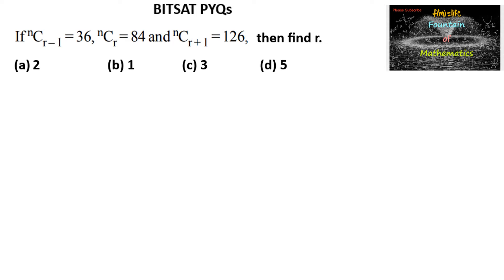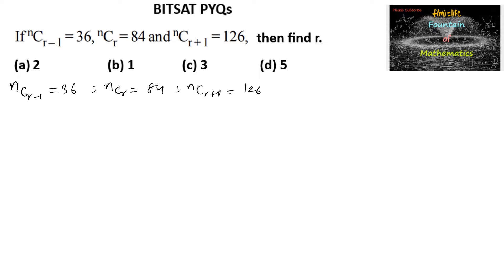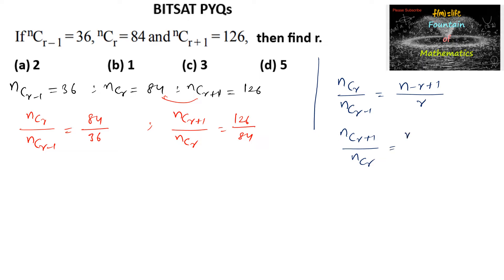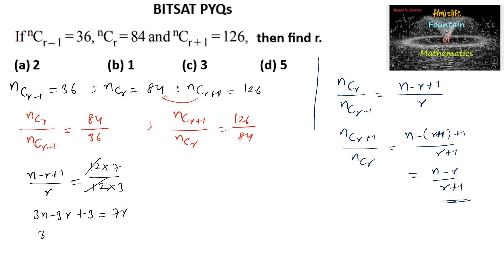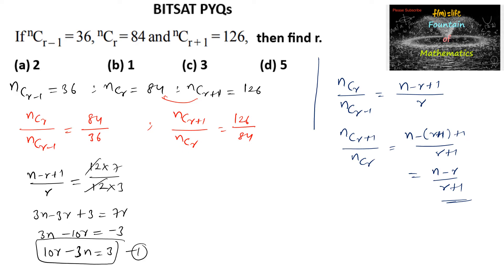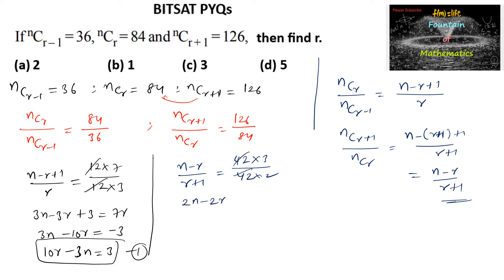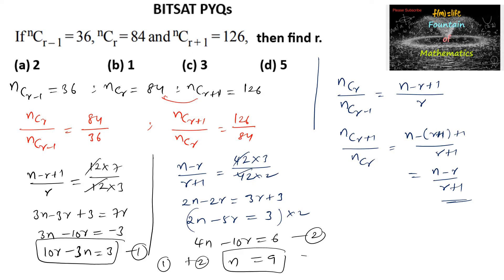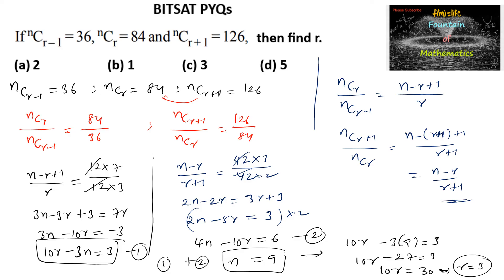If nCr-1=36, nCr=84 & nCr+1=126 then find r |BITSAT|Entrance Exam|VIT|JEE|CET|P&C|PYQ|24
Permutations and Combinations@FountainofMathematics